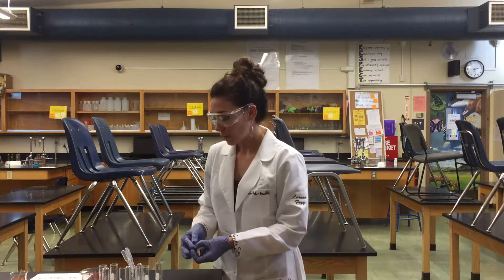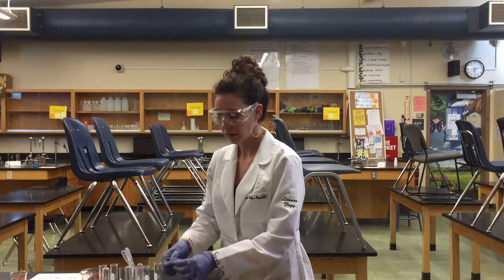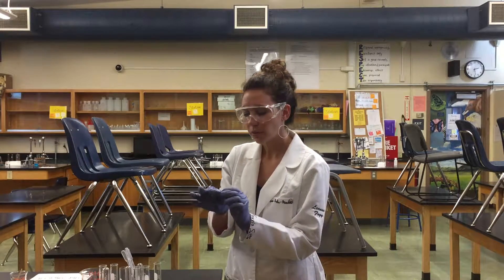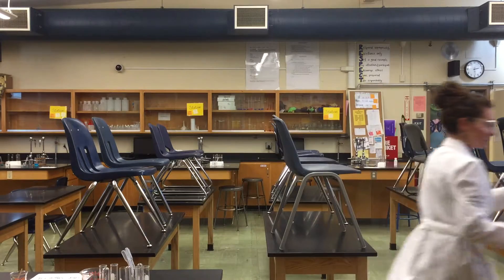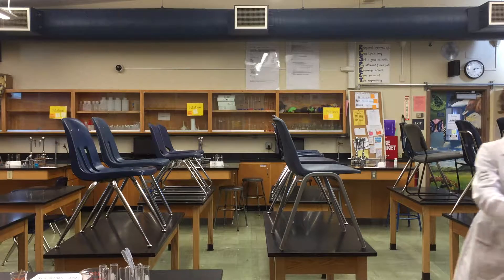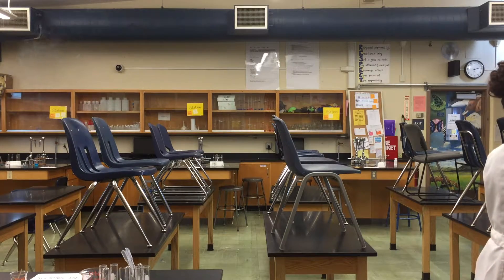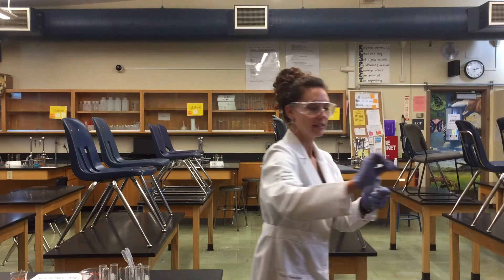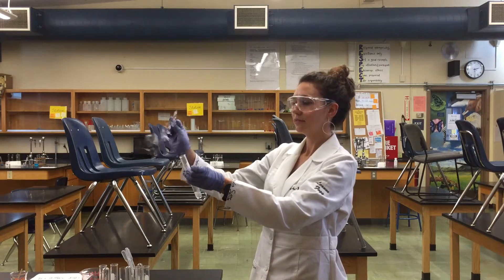Miss Fogg Chemical Reaction magnesium and hydrochloric acid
Single displacement reaction between magnesium and hydrochloric acid produce magnesium chloride and hydrogen gas. Test for presence of hydrogen gas with a match.